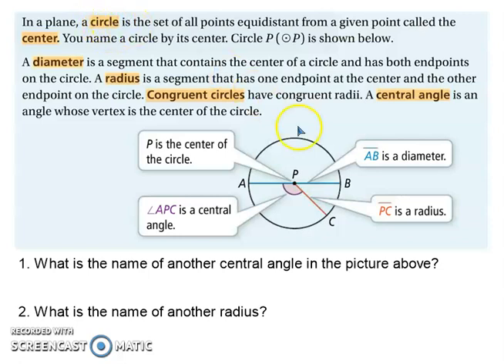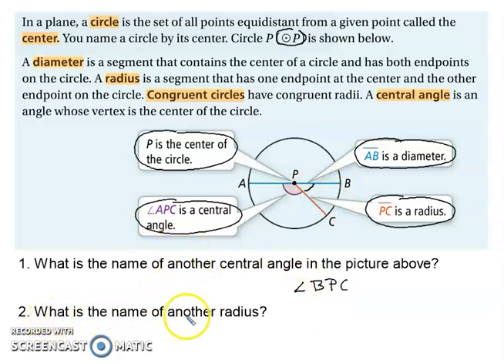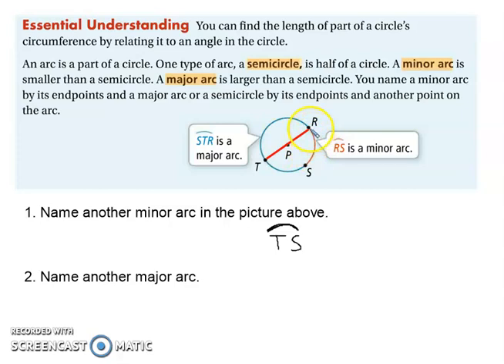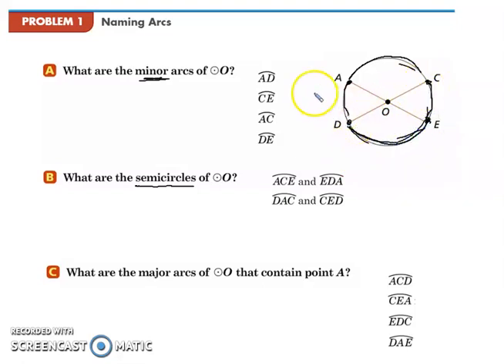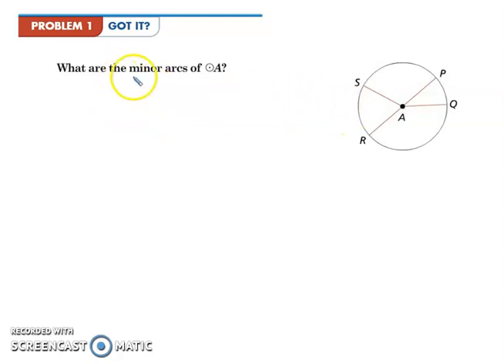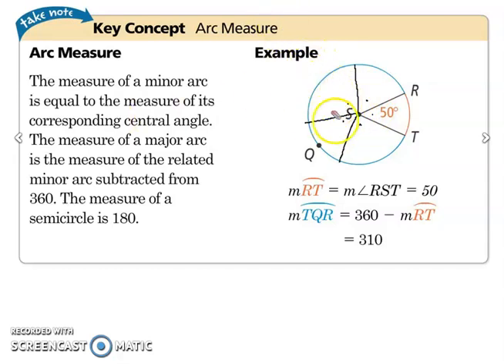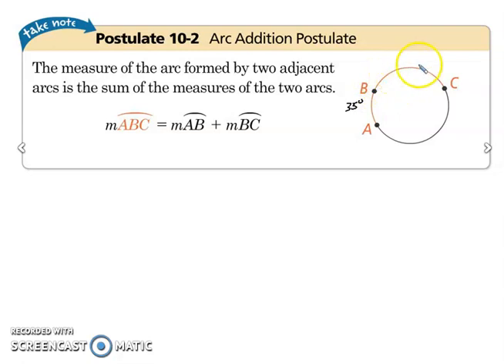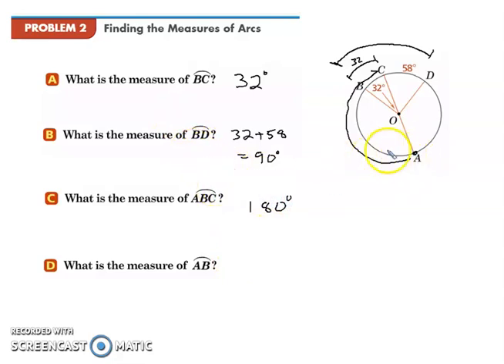10 6a Angles and Arcs